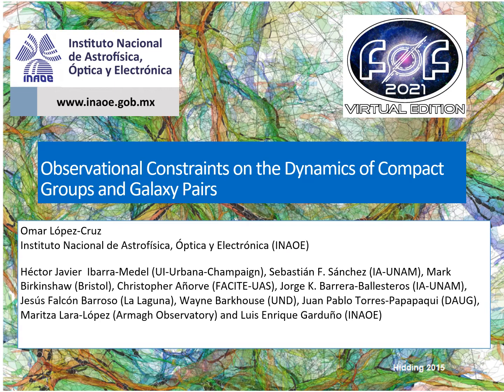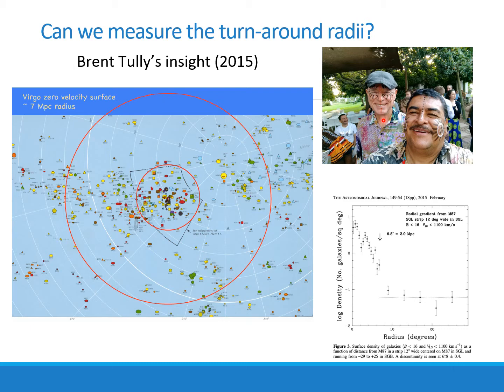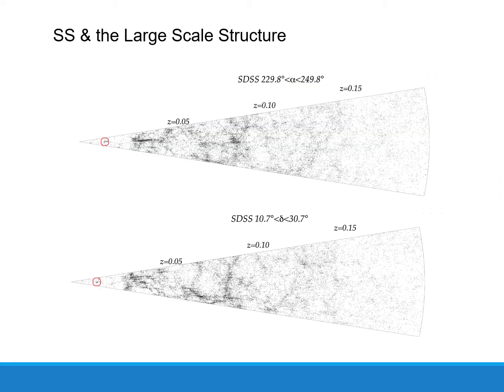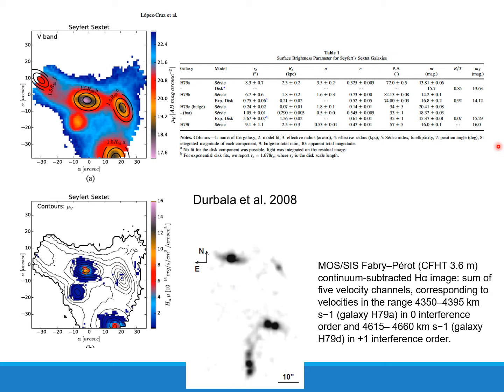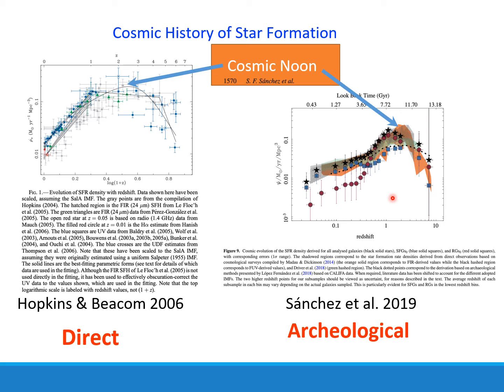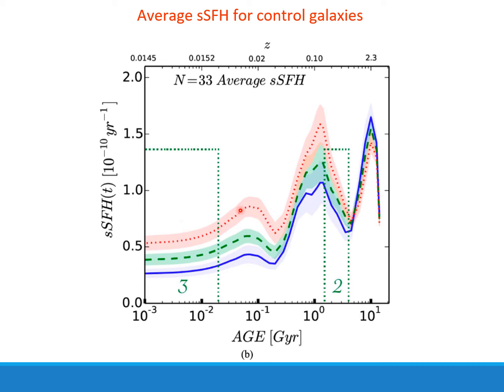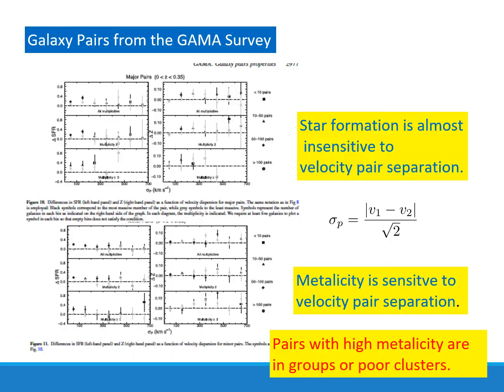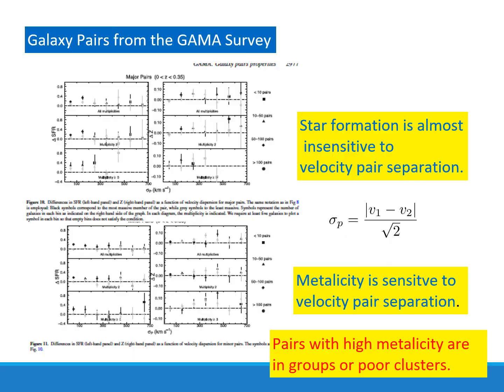S7 - Omar Lopez Cruz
Observational Constraints on the Dynamics of Compact Groups and Galaxy Pairs:
In this talk, I present a simple formalism to interpret the dynamics of compact groups, which has already provided us with a way out of the short dynamical time paradox. We propose tha compact groups have already crossed at least once during a Hubble time. We have applied our model to galaxy pair in the GAMA Survey,  we have been able to establish that velocity separation (velocity dispersion) is sensitive to metallicity effects, in the sense that pairs with the highest velocity separation belong to groups or poor clusters.